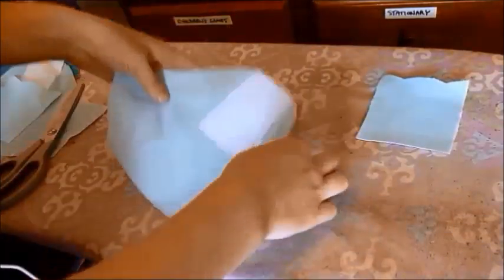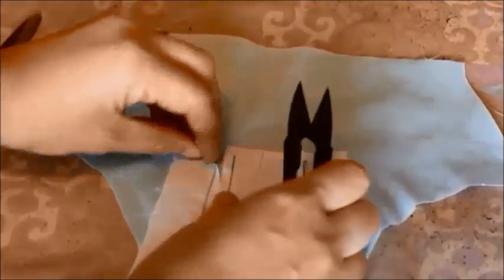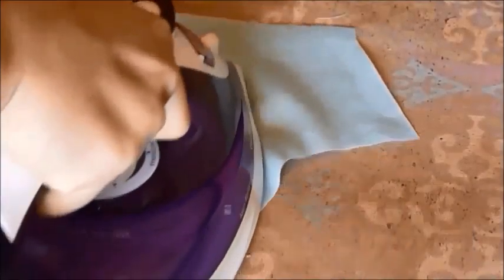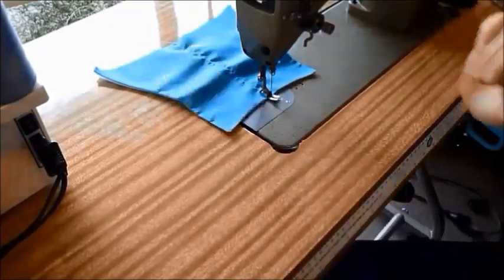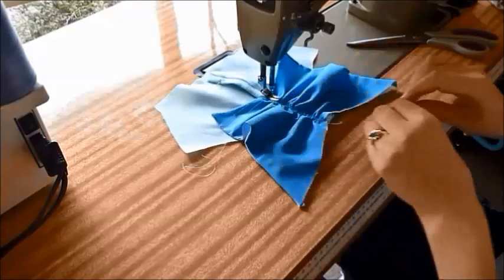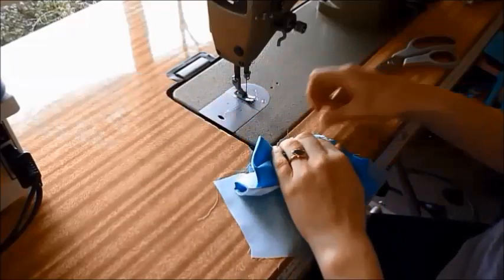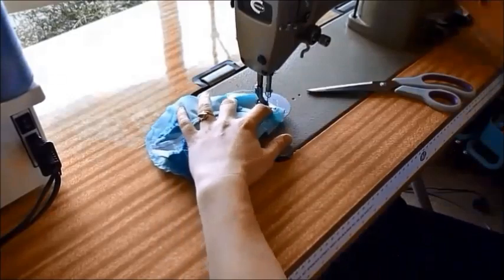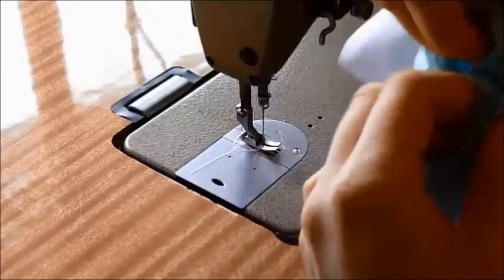Butterfly Sleeve dress instructive video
Hello! I have designed this dress (or top) for Etsy Australia's makeforgood campaign to raise money for girls living in poverty.

This is my first attempt at an instructive video, and I have realised I will need to get a voice recorder, a camera clamp and a new ironing board cover! All will be happening in the near-distant future, and I am looking forward to making videos for the "tricky bits" of my upcoming designs.

Happy sewing!